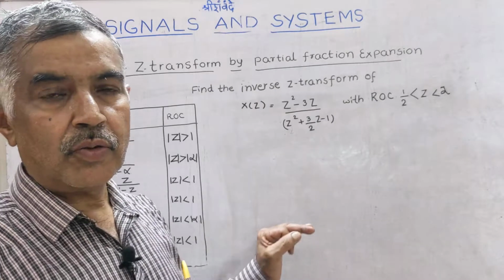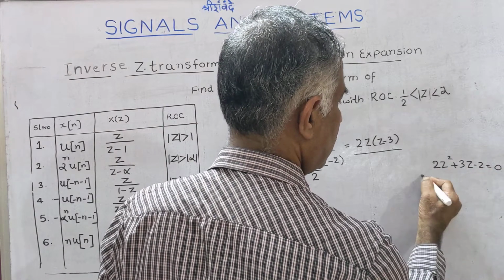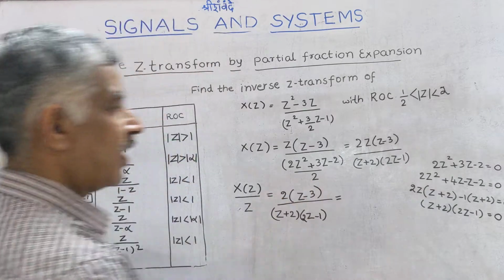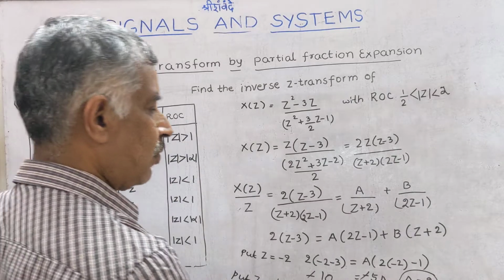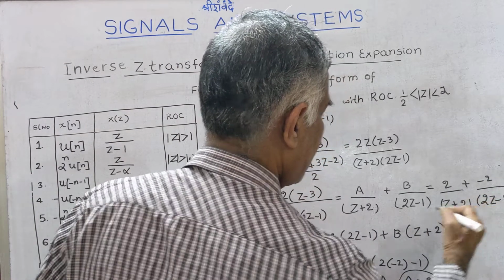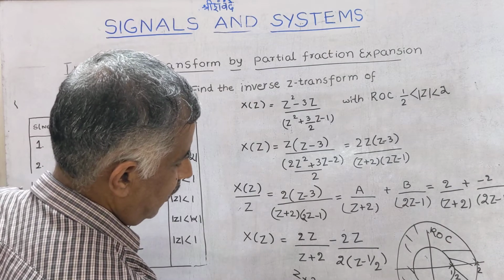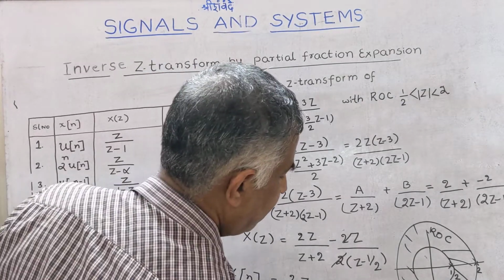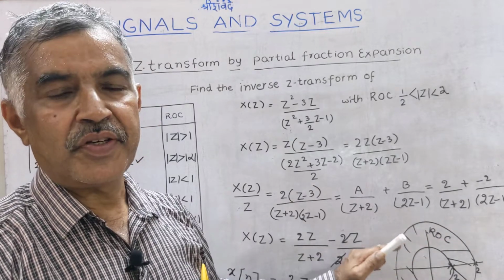Class-118:Inverse z-transformation Partial fraction expansion method